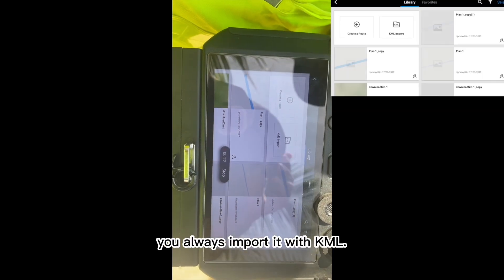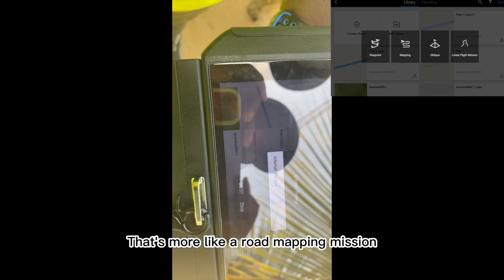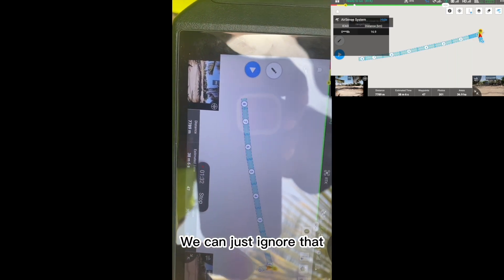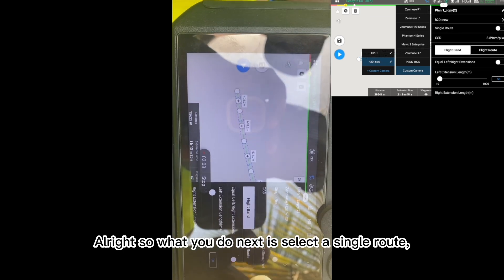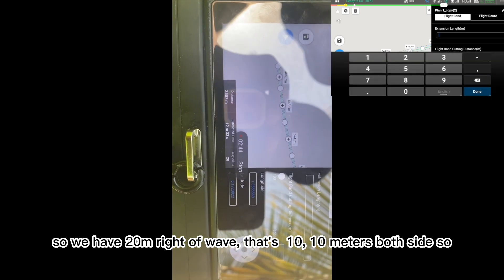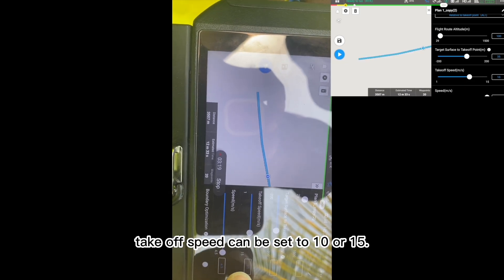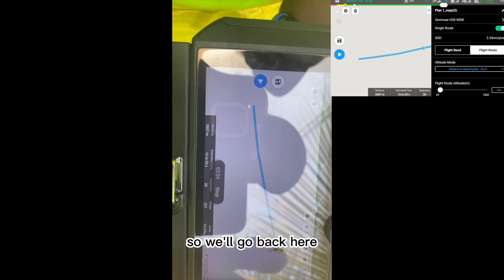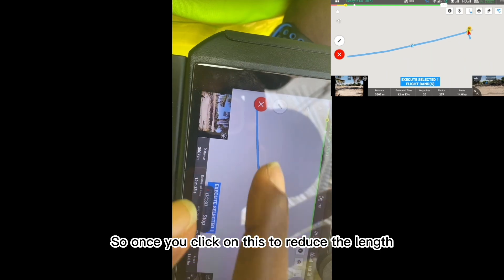How to create linear Route in DJI Matrice 300 RTK H20T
This video is a step by step procedure of creating a linear route while using the DJI Matrice for drone survey and mapping.
It shows you how to import a linear flight mission in KML format, gives you details about the format, also shows you the right camera to select for your survey.
The right altitude for your drone in respect to the distance you intend to cover, also shows you how to Select flight band and uploading your mission.